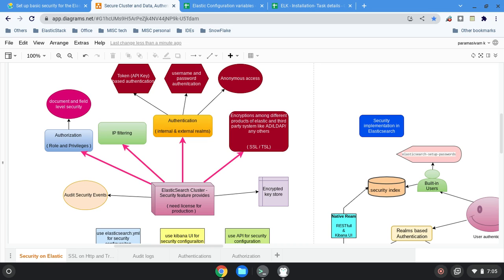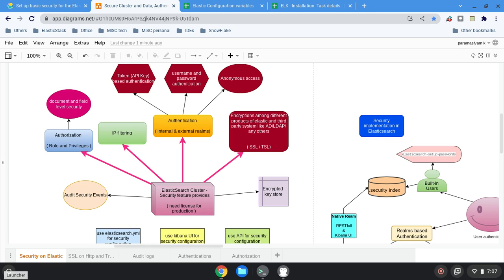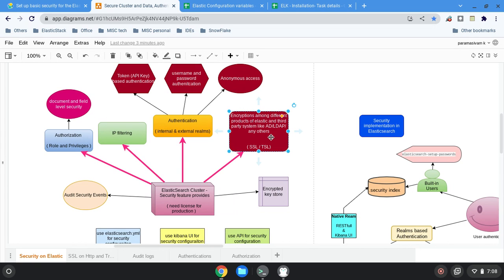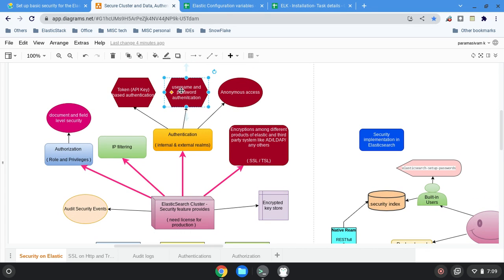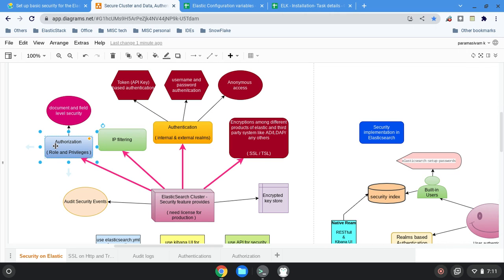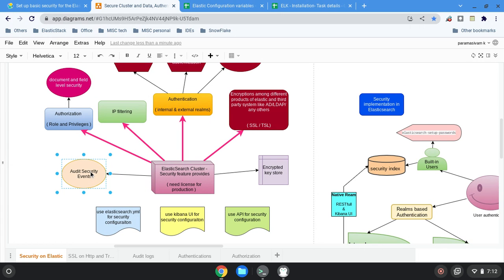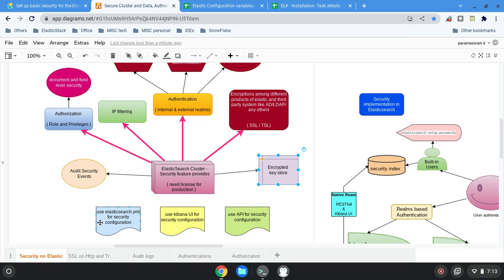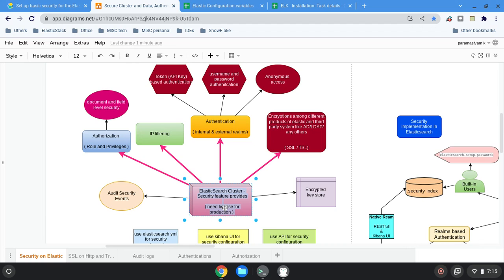A D M I N == Security == Why and how security implemented in Elasticsearch part 1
Why do we need security on Elasticsearch Cluster and other Elastic Stack product. How the security  has been designed at different layer are explained